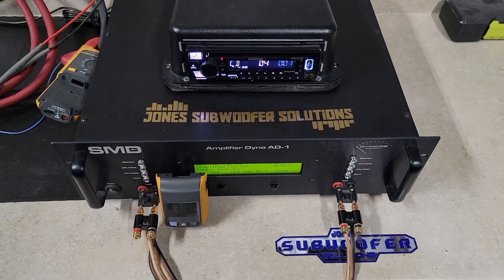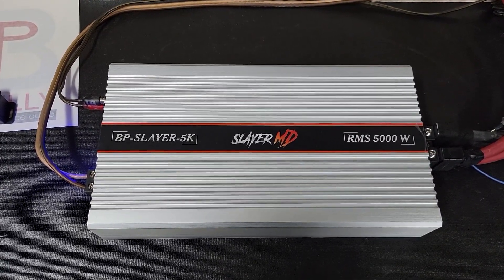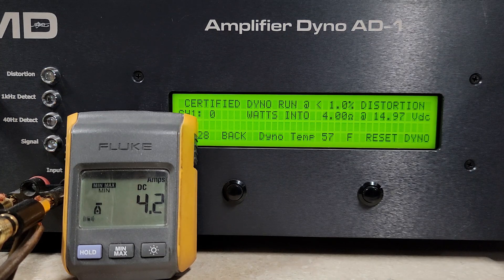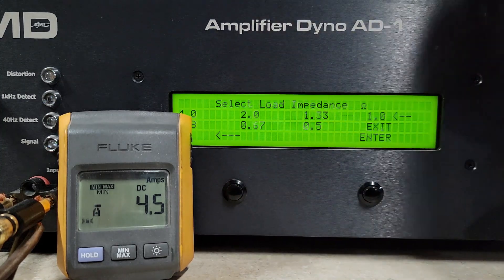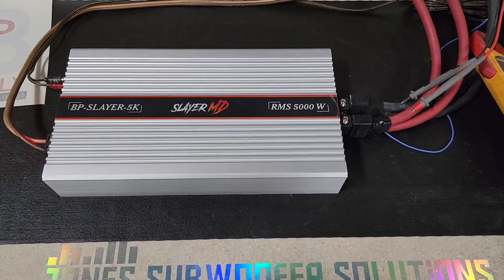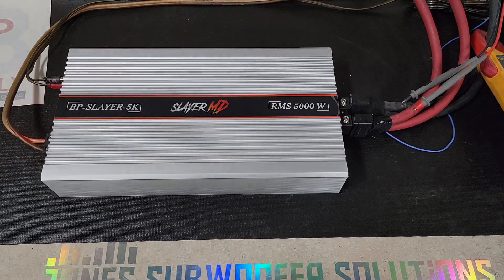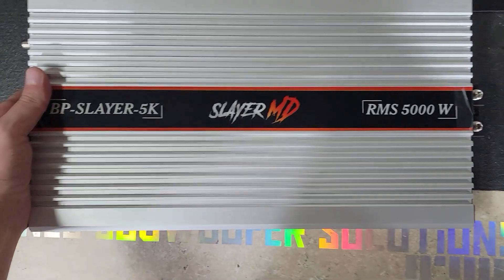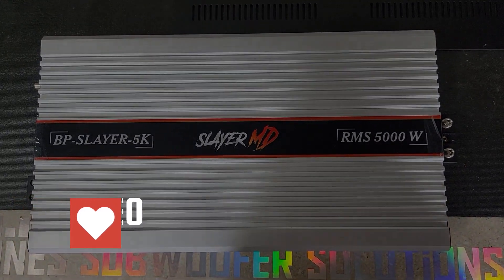AD-1 Amp Dyno Bully Performance BP-SLAYER-5k by Jones Subwoofer Solutions JSS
Manufacturer ratings:
5000w RMS @ 1 ohm
3300w RMS @ 2 ohms
XXXXw RMS @ 4 ohms

1x 135ah CMAX, no active charging.